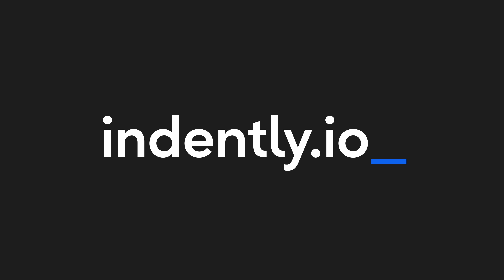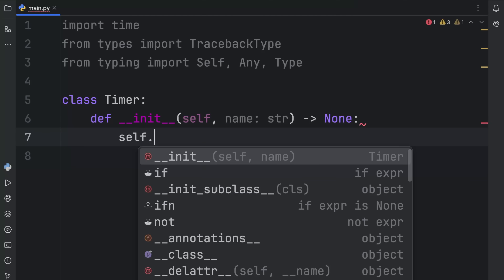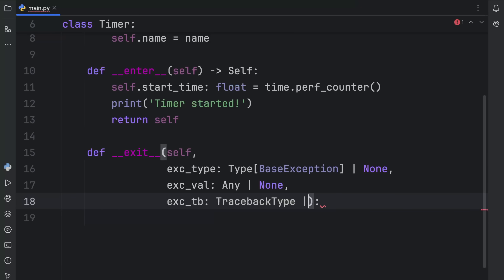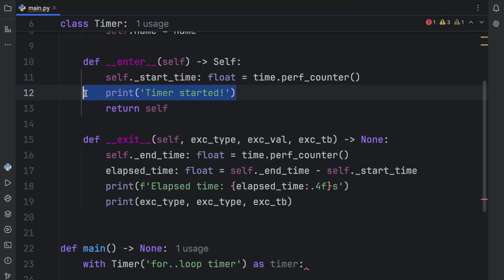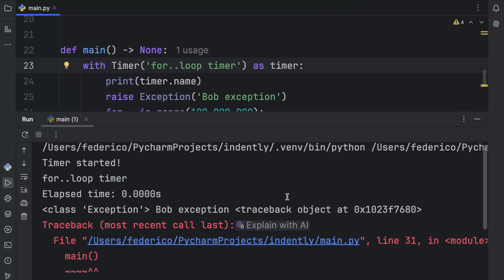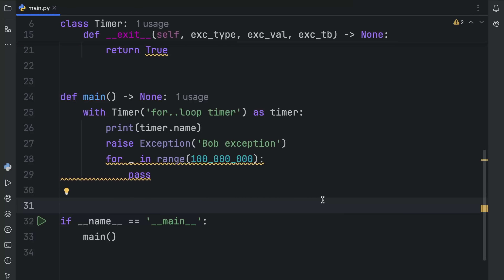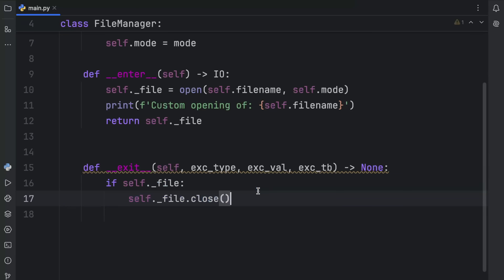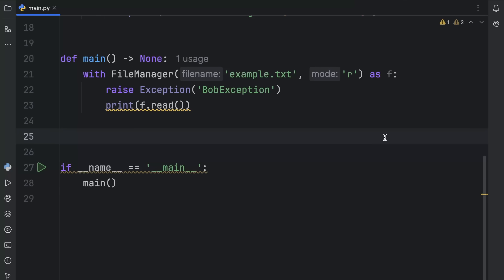How to use Context Managers in Python Tutorial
In today's video we're going to be learning how you can create your very own custom context managers in Python!